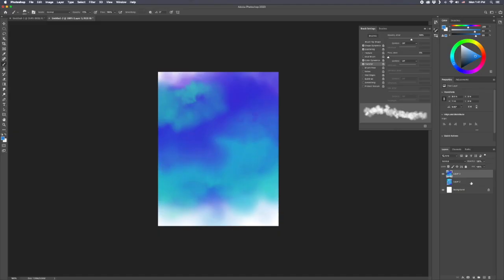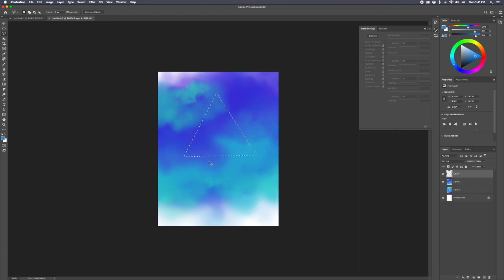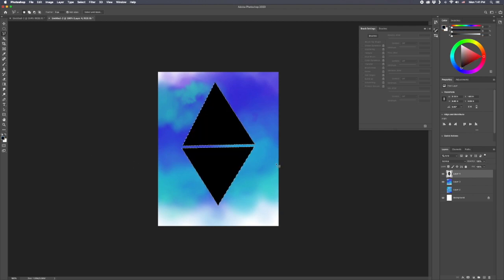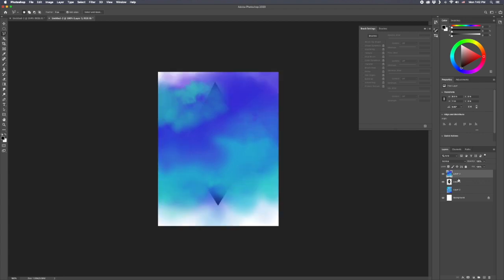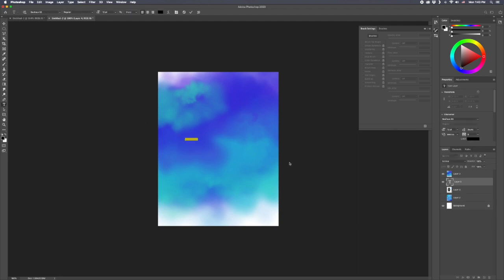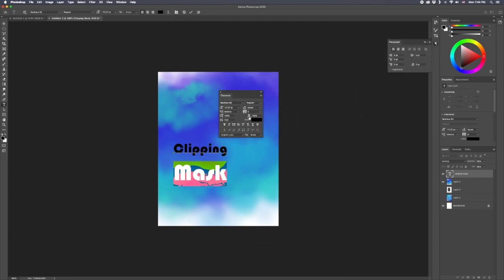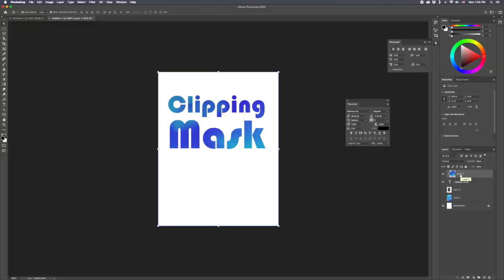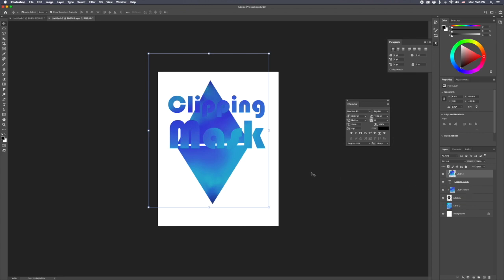DigitalArt_PS_ClippingMask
This video is about DigitalArt_PS_ClippingMask